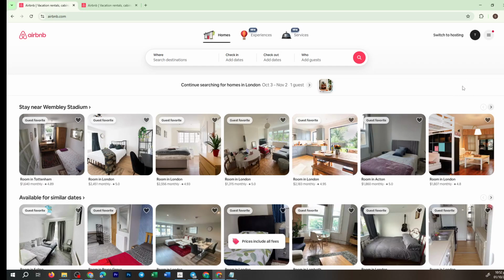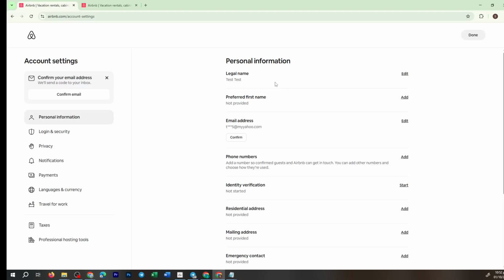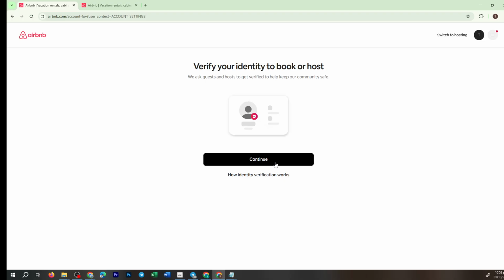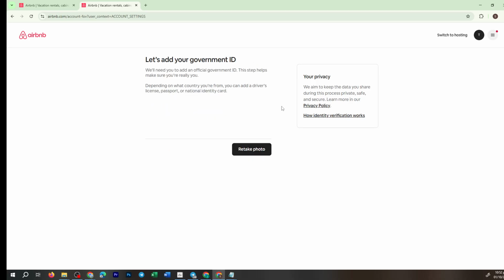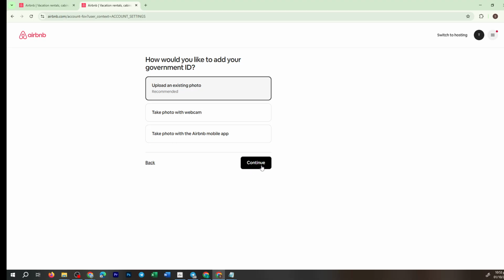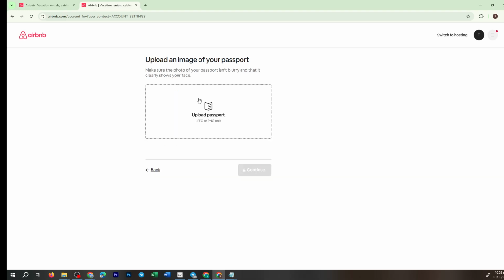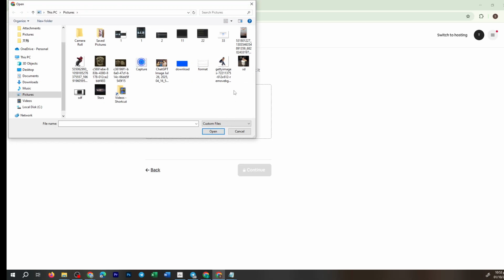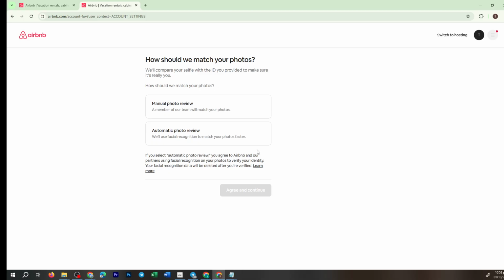How To Verify Identity In Airbnb [2026 Guide]